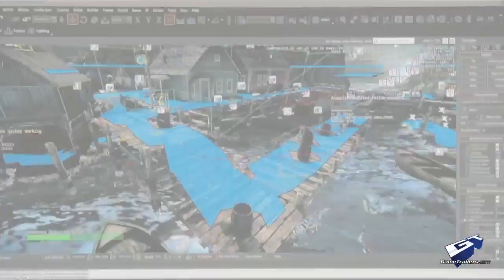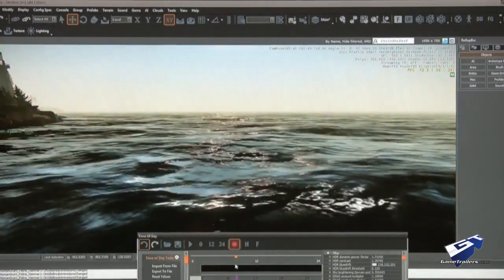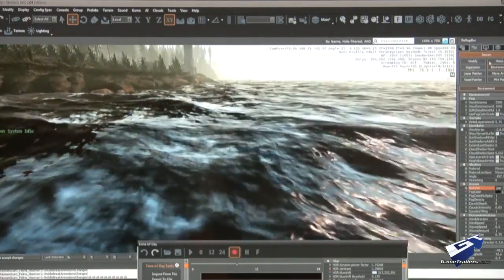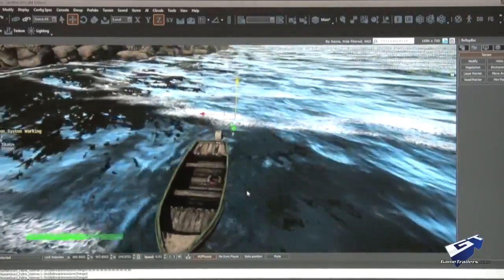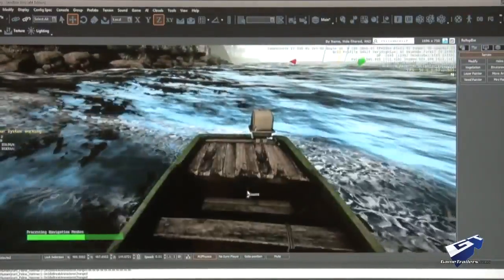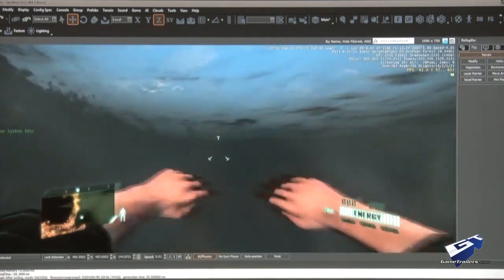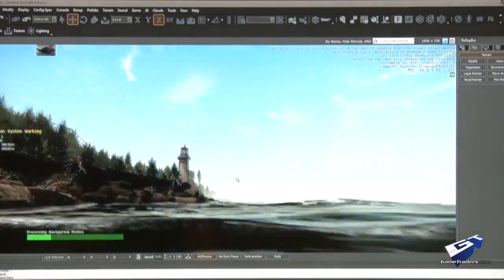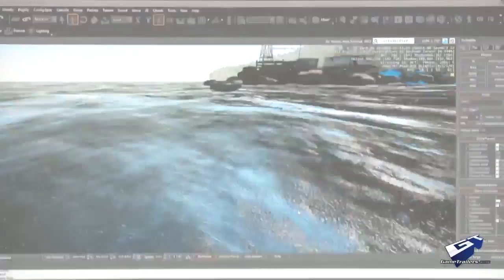CryEngine 3 - E3 2012: Water Walkthrough (Cam)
Every single rain droplet individually interacts with a body of water in CryEngine 3.